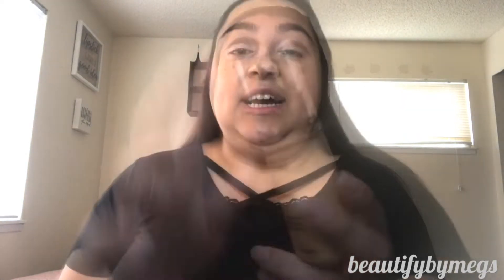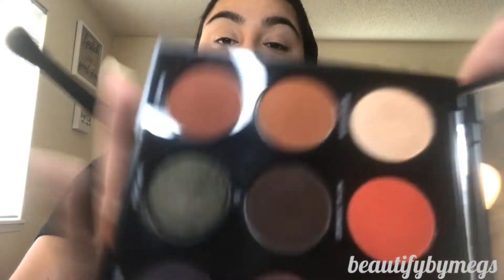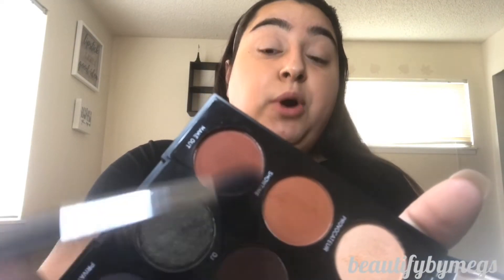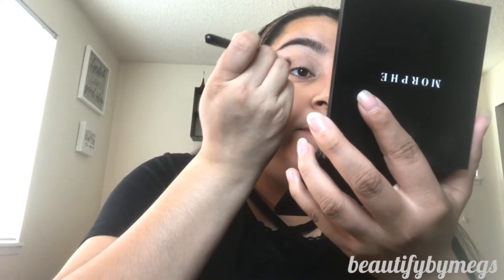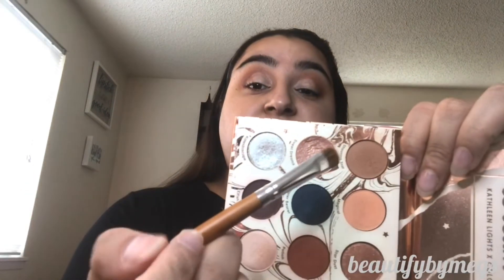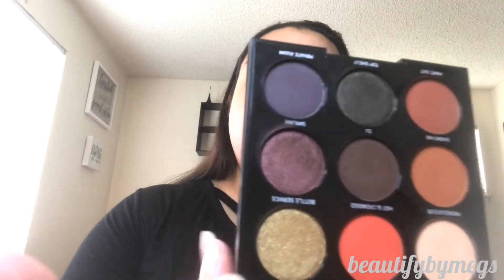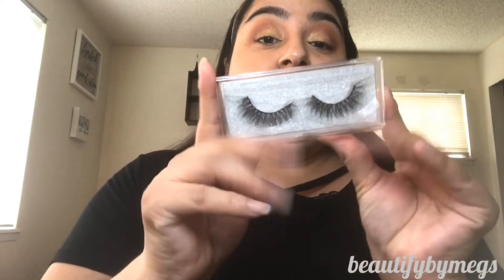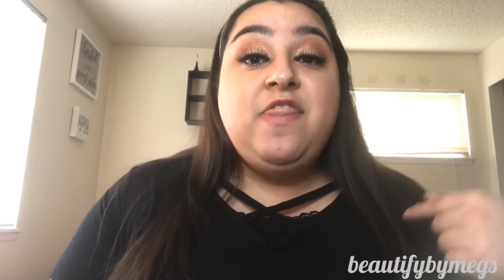Hello Spring!!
Face:

PEARLESSENCE - ROSE WATER
RIMMEL LONDON FIX AND PROTECT PRIMER
L.A. COLORS TRULY MATTE FOUNDATION SHADE - GOLDEN BEIGE

EYES:

TARTE SHAPE TAPE CONCEALER SHADE - LIGHT MEDIUM
MORPHE 9N ABOUT LAST NIGHT PALETTE
DREAM ST. KATHLEEN LIGHTS COLOURPOP PALETTE
NYX CONCEAL CORRECT CONTOUR PALETTE
LASHES- KAYM LASHES - style - D02